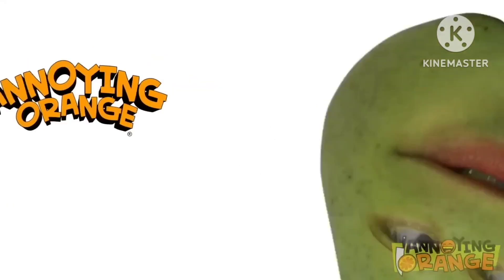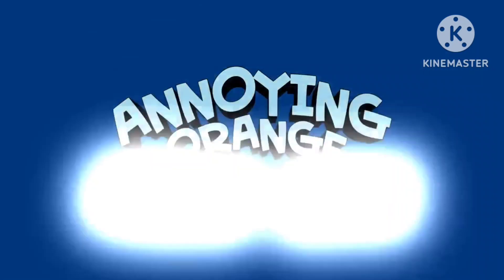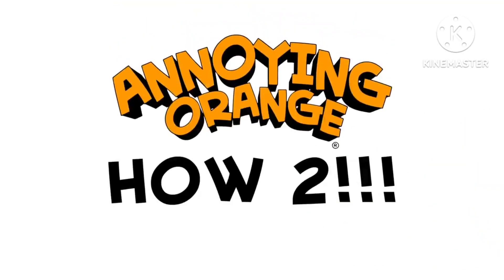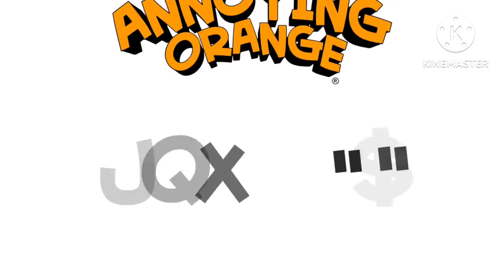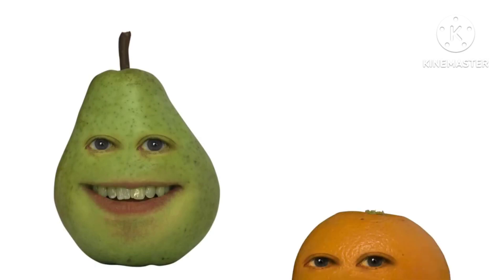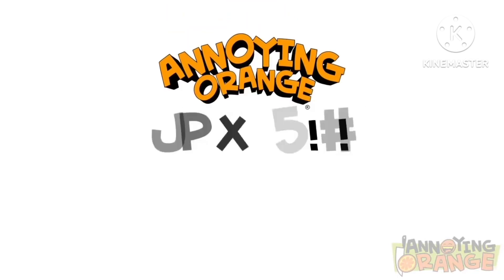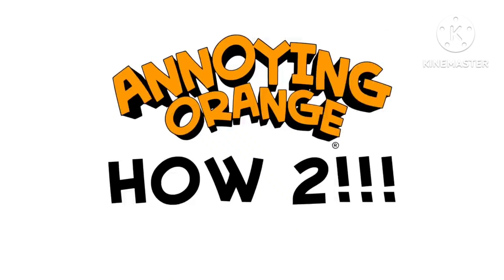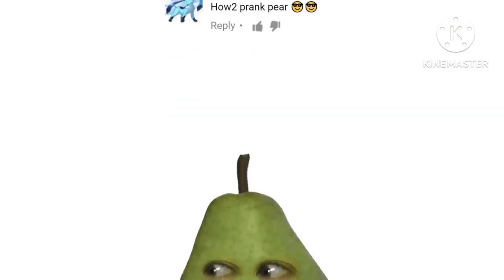Annoying Orange HOW 2 Intro All Versions